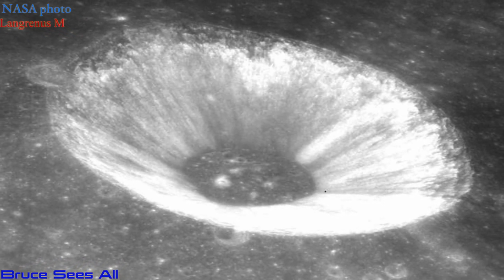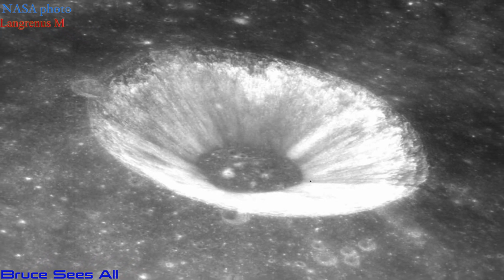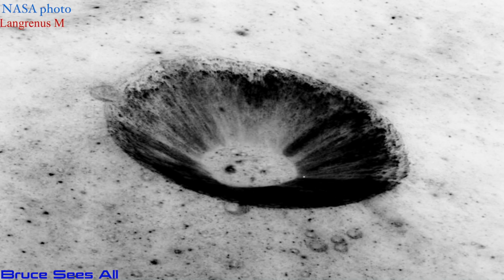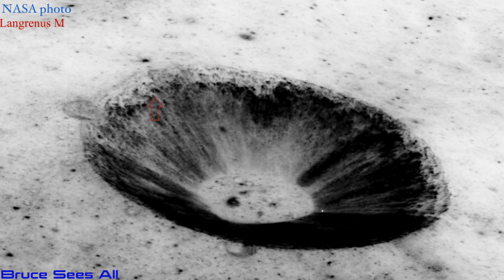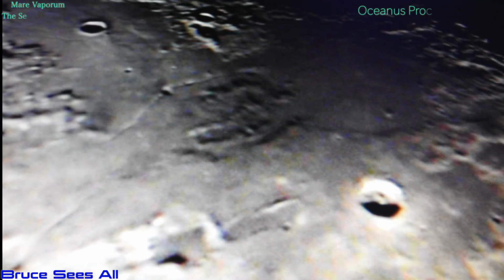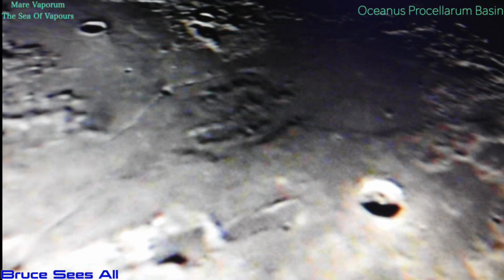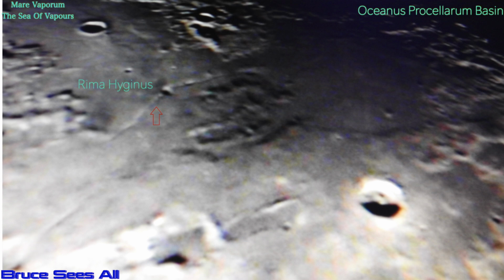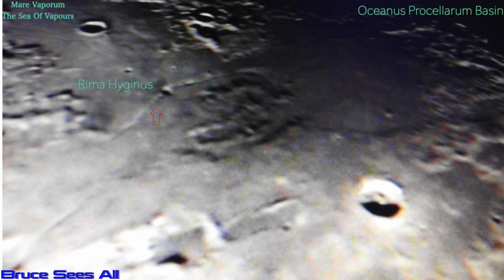A Revealing Lunar Surface Let us See What Is Up There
Hello & Welcome...Bonjour & Bienvenue...

An amazing view of the lunar topography... The way it is... Raw. Nice close up's and a comparison with NASA picture and my Research... I am trying to debunk myself... LET US SEE! lollll